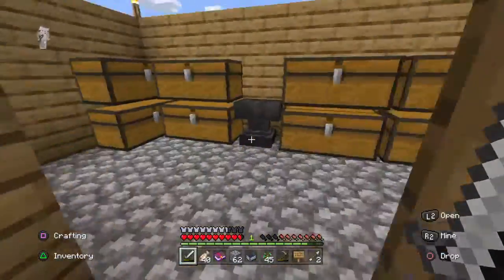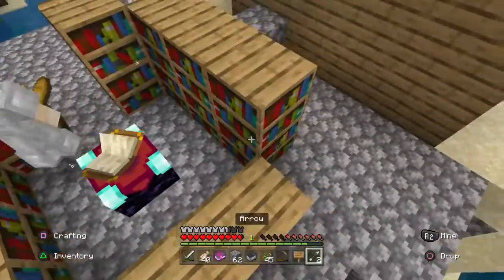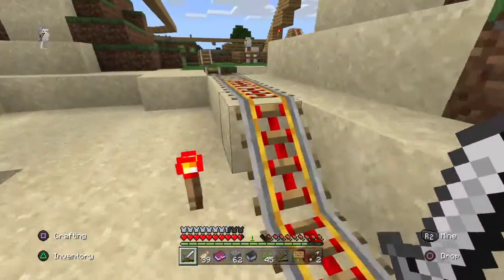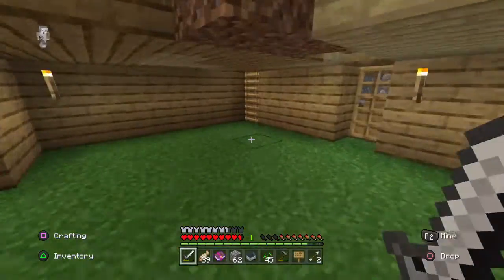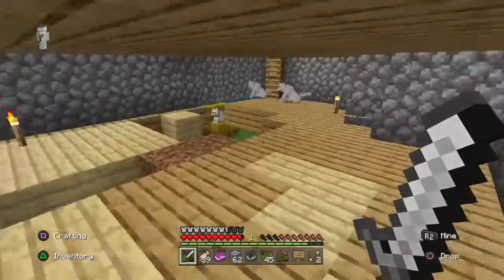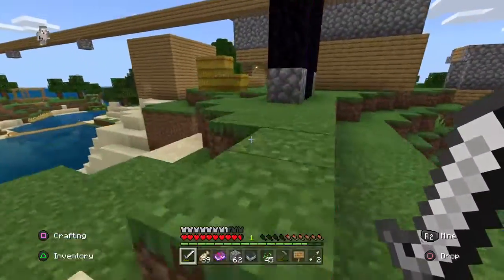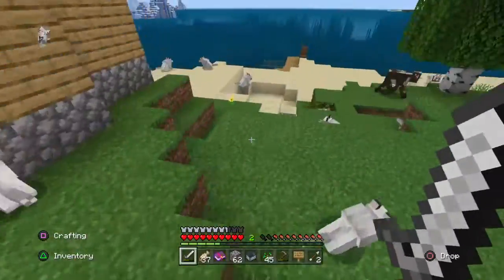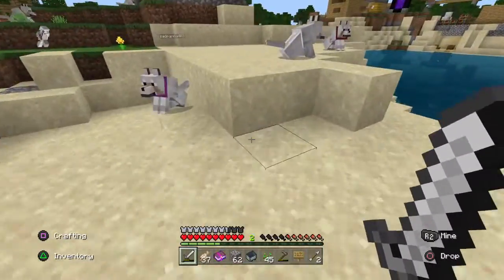TOUR of our world! w/ pandaplayz403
Tour of our world new lets play series